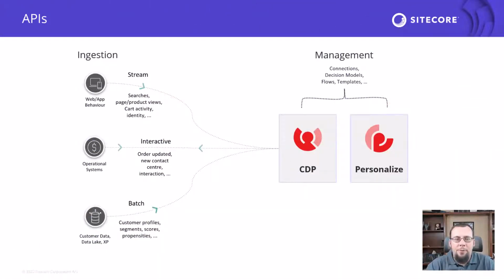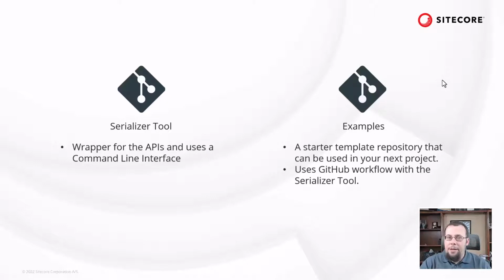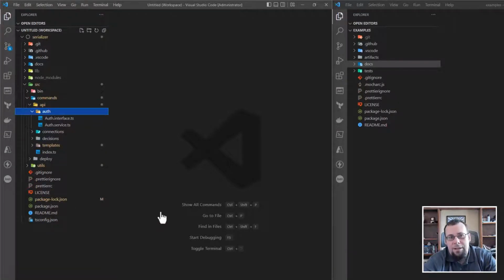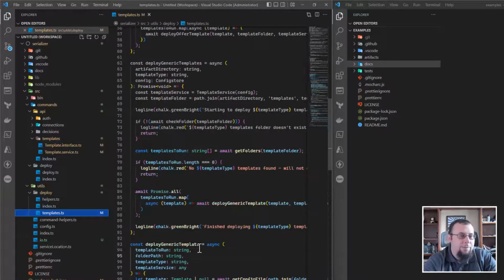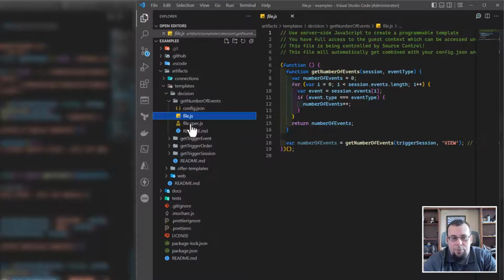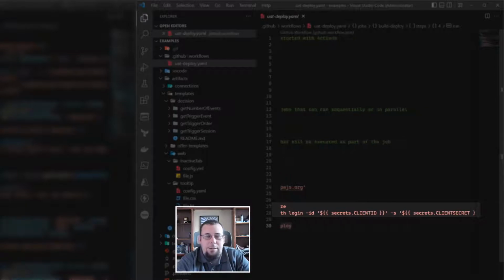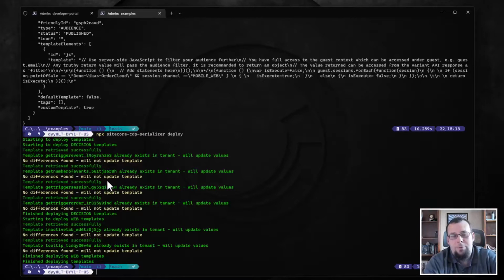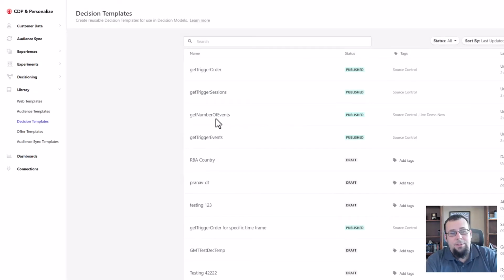Sitecore CDP & Personalize: Using Source Control to Deploy Decision Templates | personalization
Sitecore CDP and Personalize bring together real-time behavioral insights and all your customer data so you can understand and instantly engage every customer and anonymous visitor.

In this video, Sitecore Developer Advocate Dylan Young (@DylanYoung_dev) takes you through a proof of concept that he created, which is related to a new developer experience, working with Sitecore CDP and Personalize.

Dylan covers two open source repositories that enable you to create templates in source control, and then deploy them through a typical CI/CD process to your CDP/Personalize tenant.

Chapters:
00:00 - Introduction
00:44 - Walkthrough Diagrams
04:19 - About the Repos
06:24 - Subscribe + Like Promo
06:48 - Serializer Repo Walkthrough
12:54 - Examples Repo Walkthrough
19:33 - GitHub Workflow
20:40 - CLI Command Walkthrough
24:30 - CI/CD Deployments
28:36 - Conclusion

After watching the video, click the link below to visit the Sitecore Knowledge Center, which features thought leadership articles, white papers, on-demand webinars, case studies, and other resources on the power of personalization on today's digital business landscape.